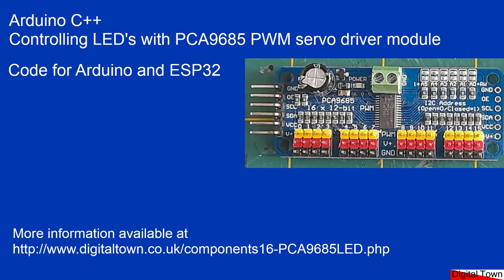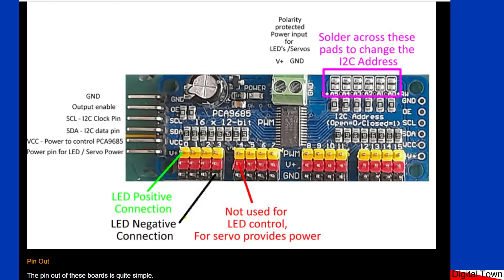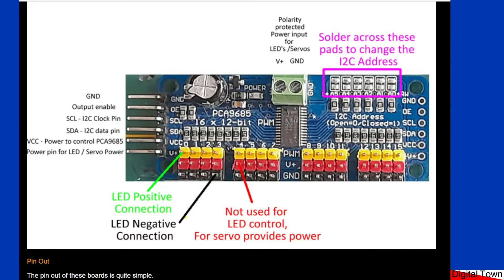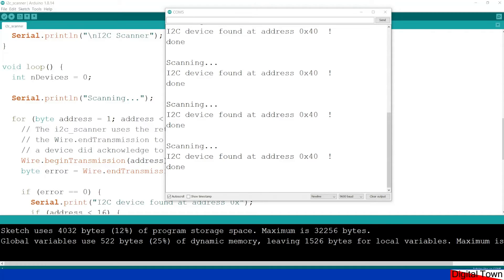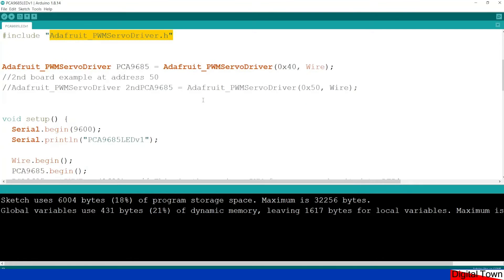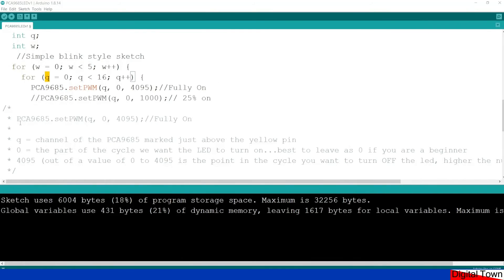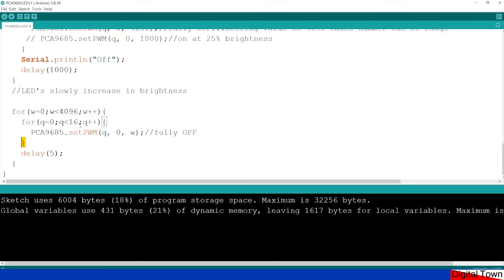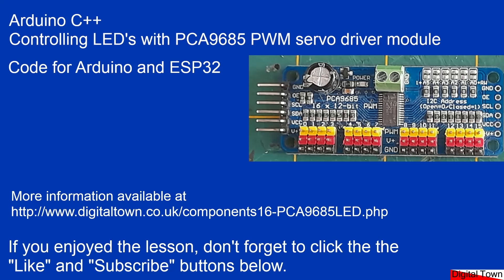Arduino C++ Controlling LED's with a PCA9685 PWM Servo controller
Simple tutorial on controlling LED's with the PCA9685 board. Wiring is included for ESP32, Arduino Uno and Arduino Mega.